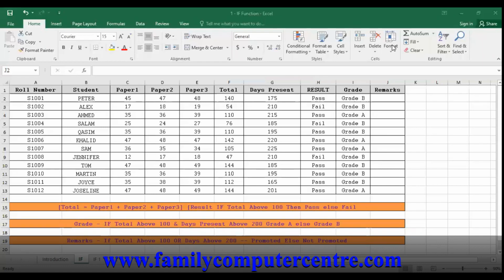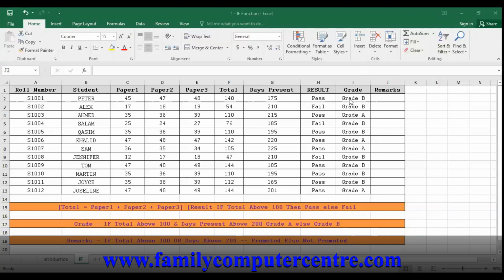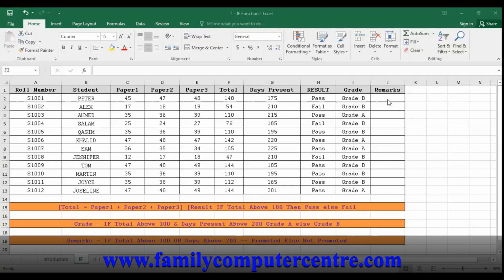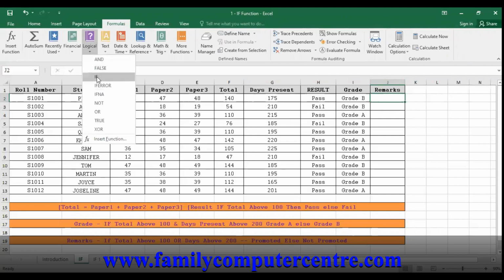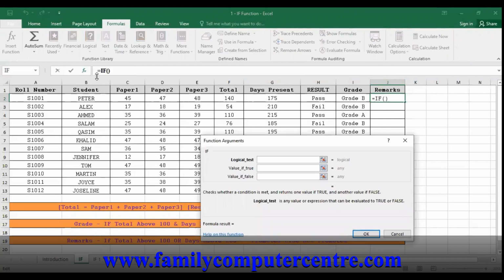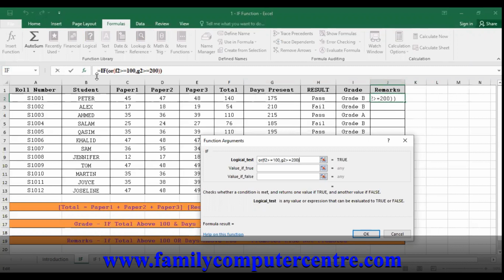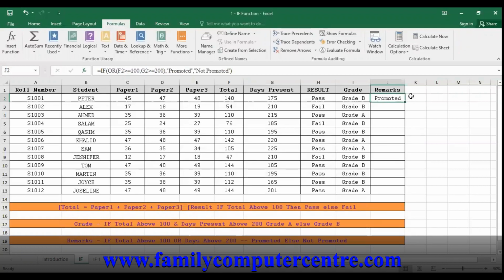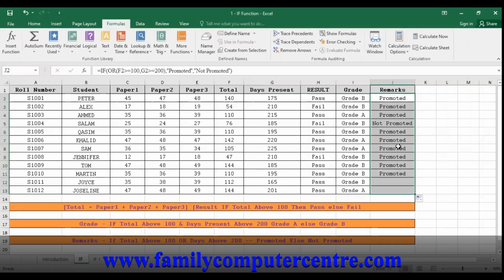If Or Function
If OR in Excel If OR Function in Excel. The IF OR function is one of the most frequently used functions in Excel, and it allows you to make logical comparisons between a multiple value and what you expect. So an IF statement can have two results. The first result is if your comparison is True, the second if your comparison is False. That also can be done with multiple cases. If Function. How to write multiple cases in if logical function in Excel. What is the use of OR in IF Function in Excel? Compare many cell value and Display a result in Excel. Check different cells and display the result in excel. Compare many cell values and display any of the two results in excel if any one of the condition is satisfied